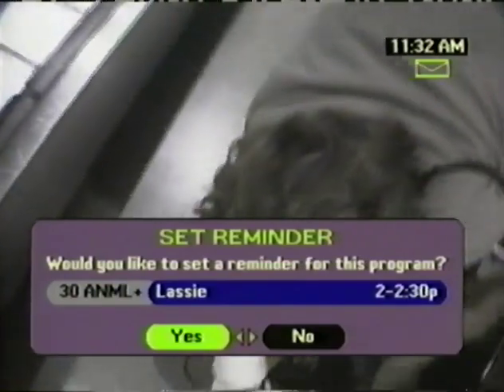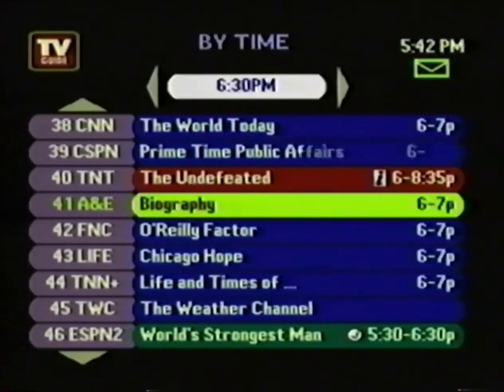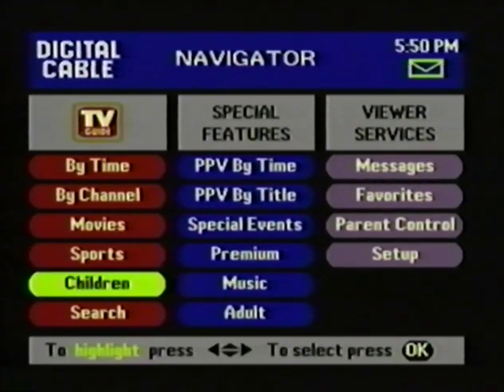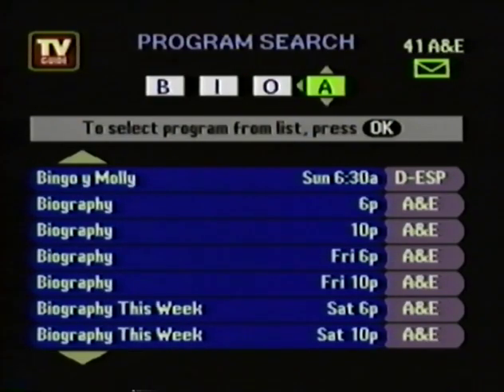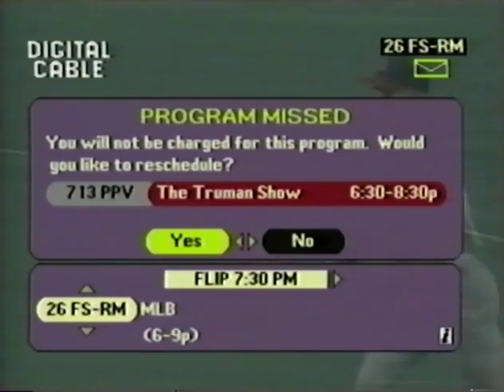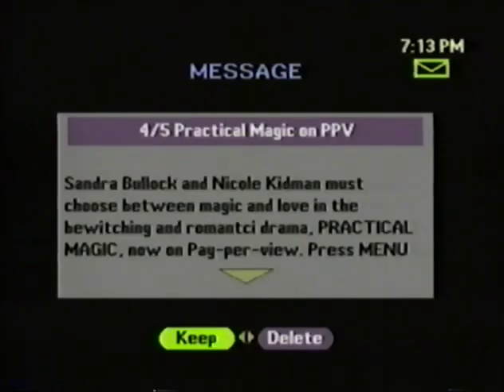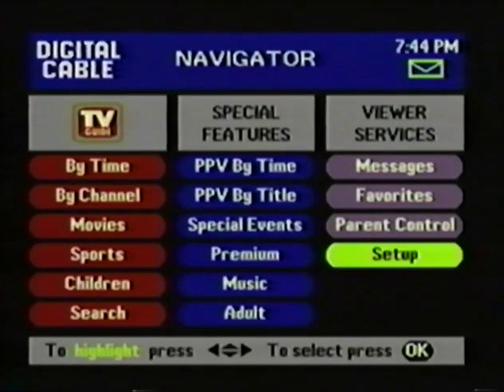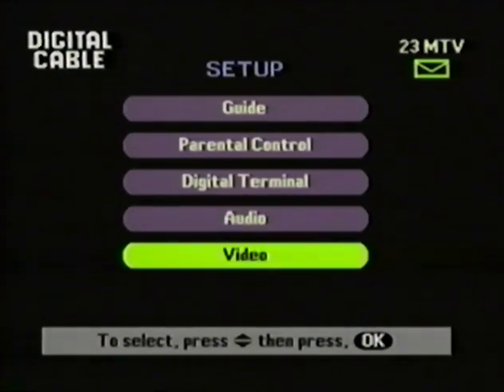TV Guide Interactive Digital Cable Feature Overview - Late 90's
This video was from a VHS tape that was provided by Comcast in the late 1990's, which explained how to use the TV Guide interface.  Back in those days, DVR's were not available and pay per view was the rage.  Also, this program allowed you to set on-screen reminders, presumably so that you could either watch or record them on a VCR.  And you could block out channels and other programming so that your kids would not be able to watch.